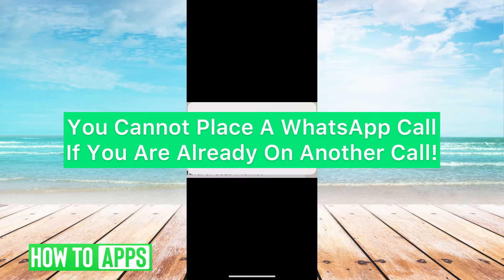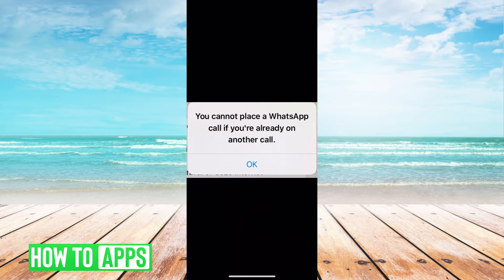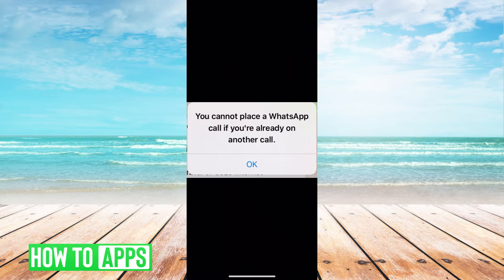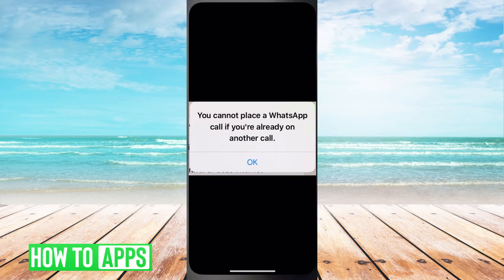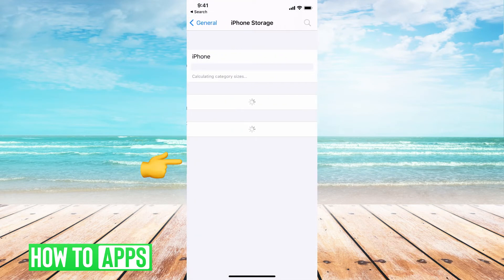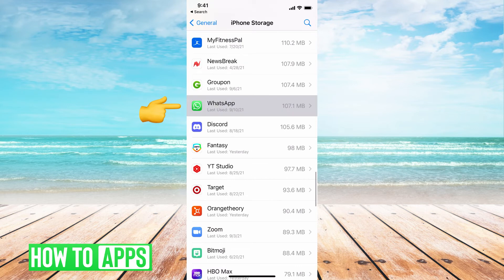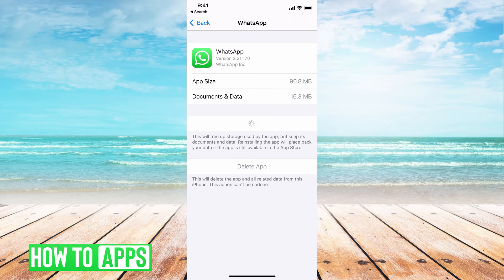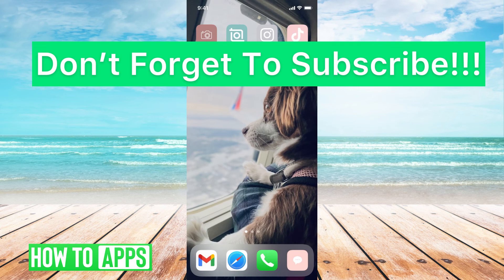How To Fix You Cannot Place Call If You're Already On Another Call WhatsApp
Let's show you how to fix the WhatsApp error message "You cannot place call if you're already on another call".

In this video, I walk you through the steps of how to fix the problem of WhatsApp thinking you're on another call already when you try to make a call. WhatsApp only allows one call at a time but the app thinks you're trying to make 2 calls then you need to reset the app. You can do this on an Apple or Android device. In the video, I show you how to do it on an iPhone where you go to your phone Settings, General, iPhone storage, and then WhatsApp. Click on it and then select Offload Data. Once it's offloaded you will need to reinstall the app.

On an Android phone, you go to your phone Settings, scroll down to Apps and then find WhatsApp. Click on Uninstall but click on the option to save the app data. Then Reinstall the app.